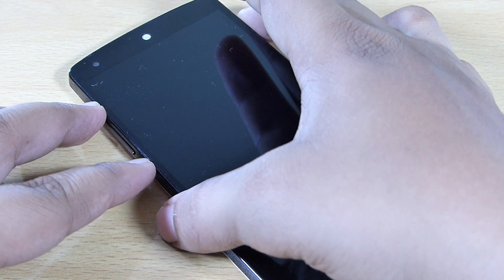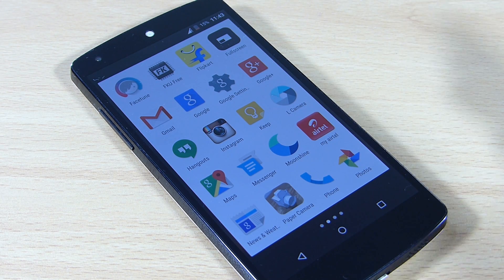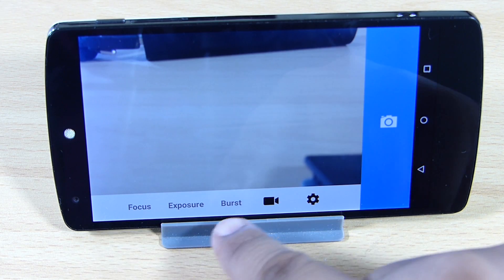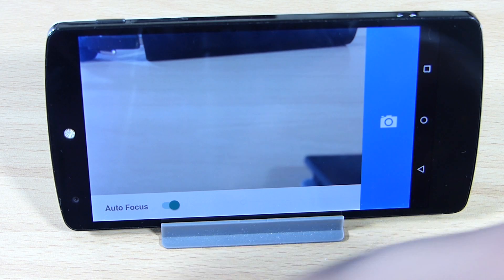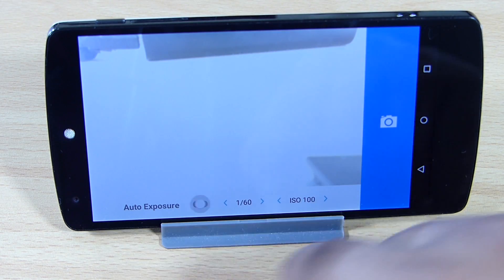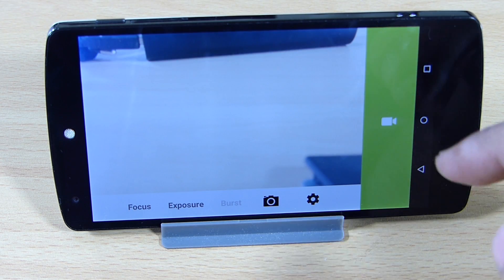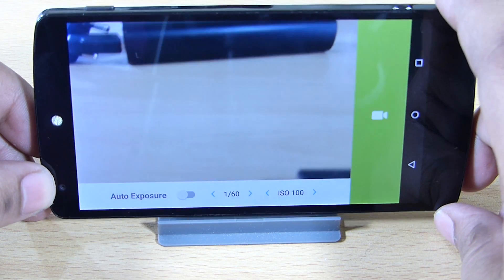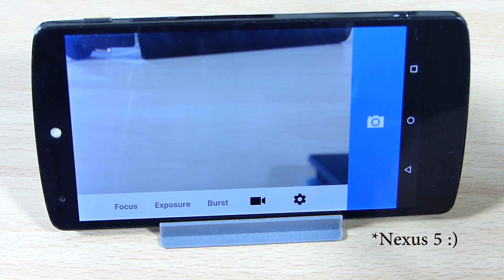4k Camera On Nexus 5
So 4K Video recording has been common in terms of Camera, but what about our Nexus 5 ? In this video i am showing you as how to make 4K Camera Available on your Nexus 5..